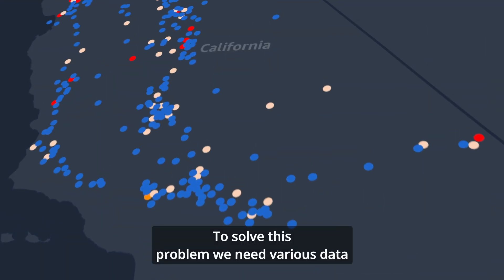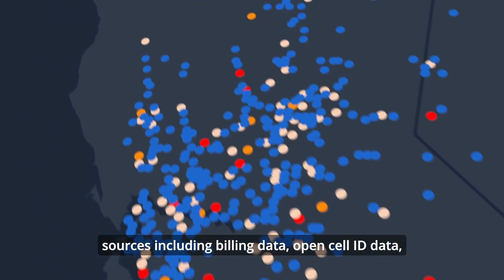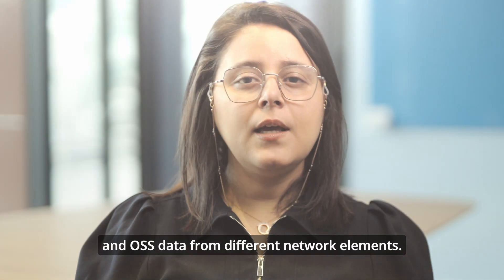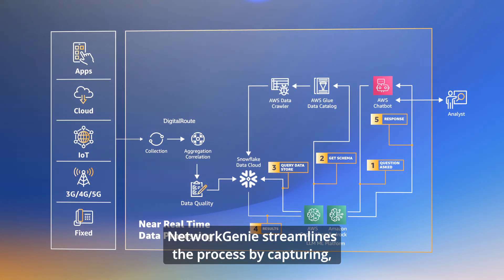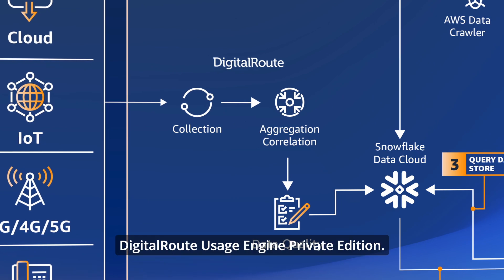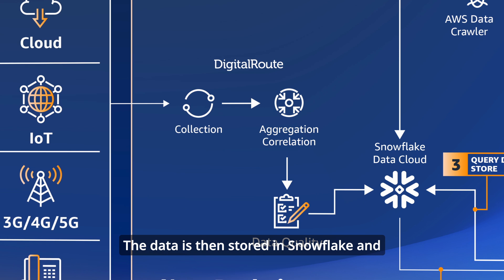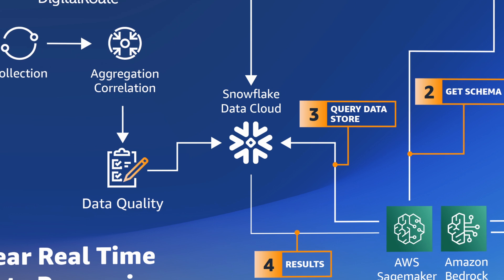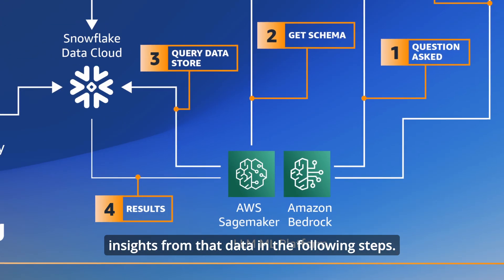Snowflake Presents NetworkGenie: Revolutionizing Telecom with Generative AI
Exciting news from Snowflake! We're proud to introduce NetworkGenie, a revolutionary Generative AI tool set to transform telecom service and network management.

With NetworkGenie, tackling complex telecom operations becomes a lot easier. This innovation, developed in collaboration with Amazon Web Services (AWS) and DigitalRoute, streamlines processes, accelerates troubleshooting, and enhances customer experience. Embrace the future with NetworkGenie, where efficiency and innovation meet to redefine telecommunications. Welcome to a smarter, more connected world.